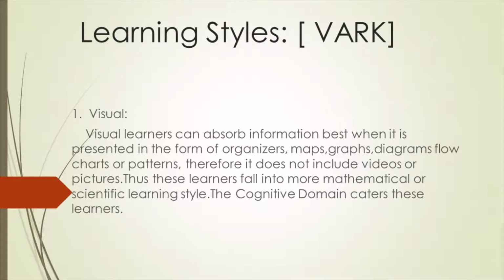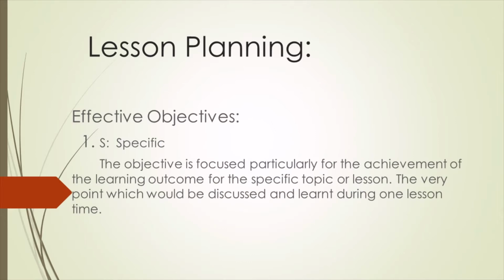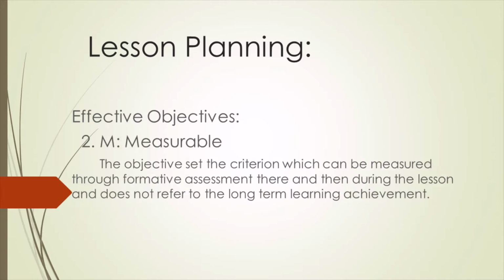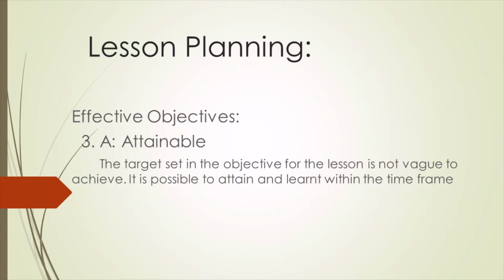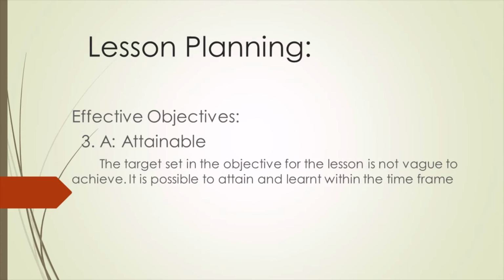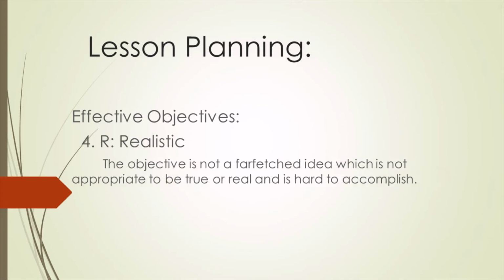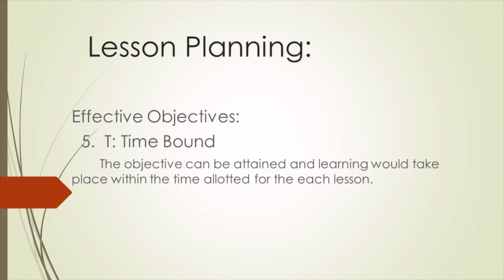A Guide to Bloom's Taxonomy.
The video is a comprehensive and concise document for the teachers to follow modern teaching methodology and techniques according to Bloom's Taxonomy.